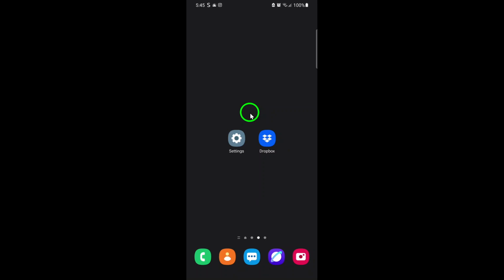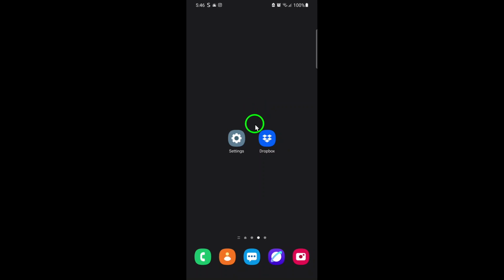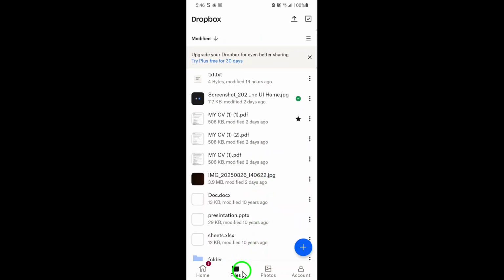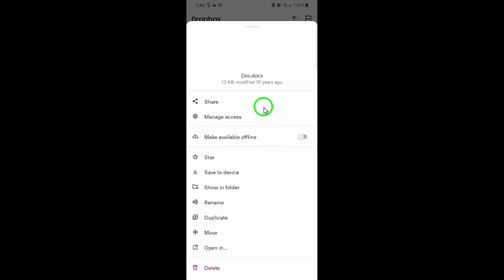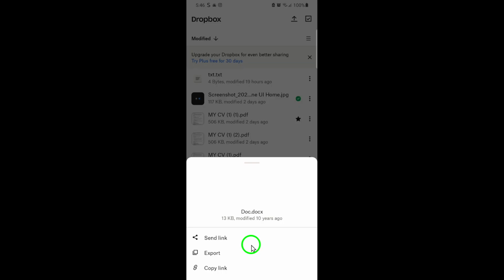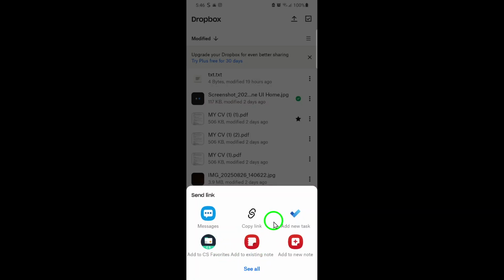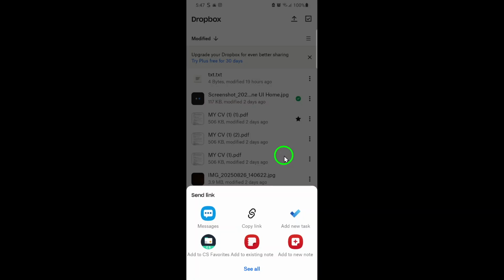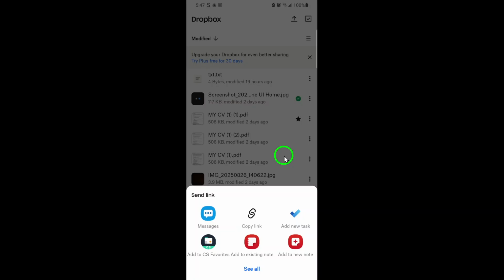How To Send Share Link Of Word File In Dropbox (Updated)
Learn how to send a share link of a Word file in Dropbox quickly and easily using your phone. This updated guide will walk you through the essential steps to share your document via email, chat, or any other app from the Dropbox mobile app.

1. Open the Dropbox app on your phone

2. Tap the Files tab at the bottom

3. Tap the three dots next to the Word file you want to share

4. Tap Share

5. Tap on Send link

6. Choose your destination (e.g., email, chat, or another app)-

Chapters:
00:00 Intro
00:12 Soultion
01:05 Outro